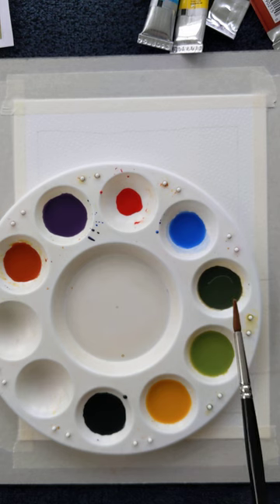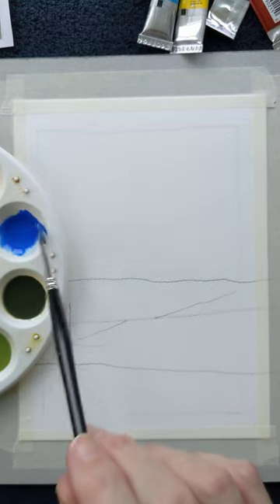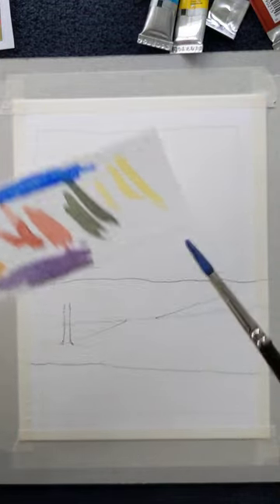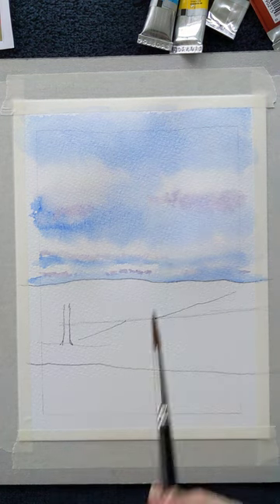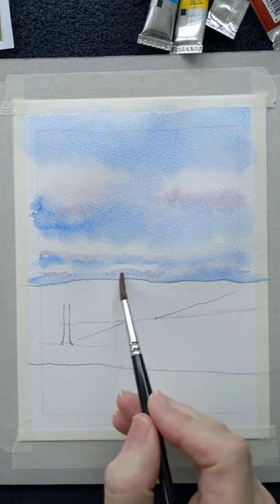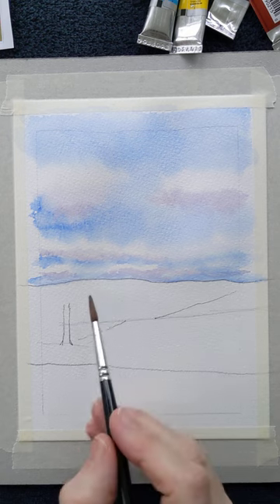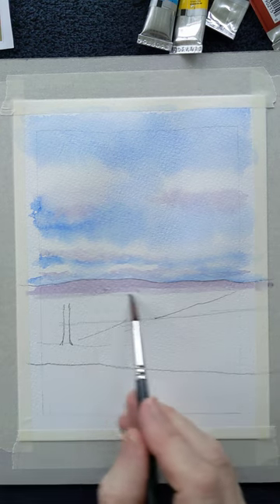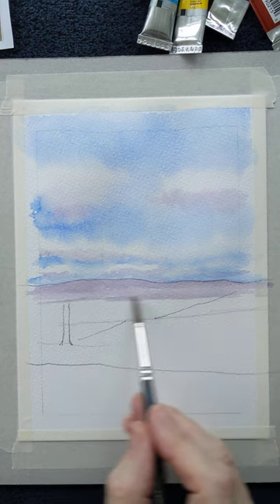English fields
Cobalt blue; Cadmium red (deep), Light & dark greens, Payne's grey, Raw Sienna, yellow.